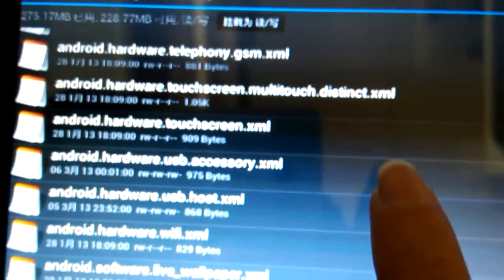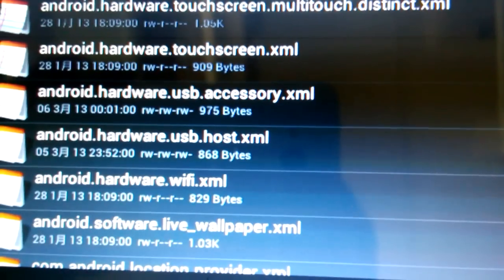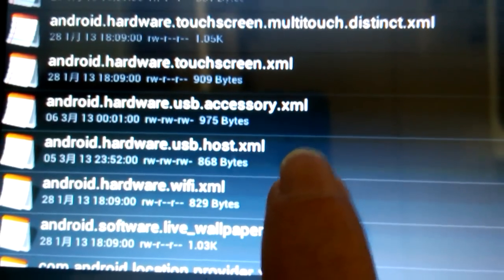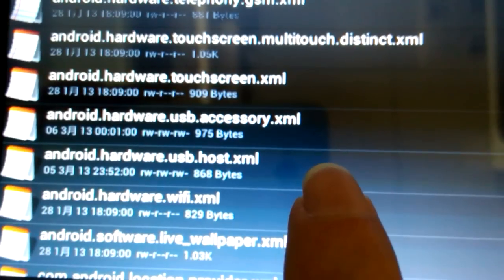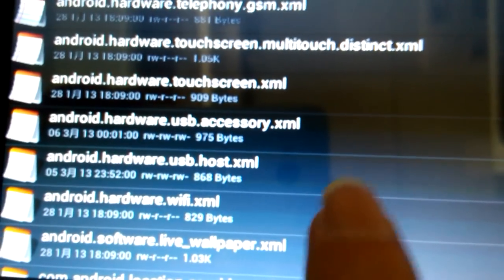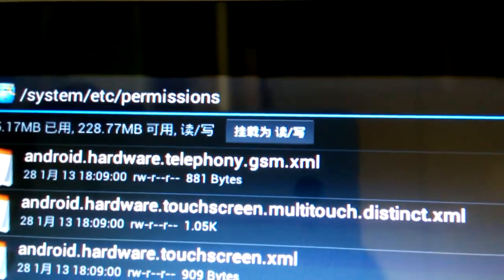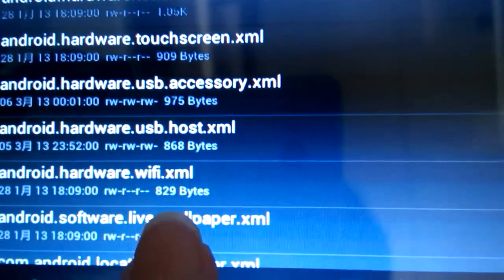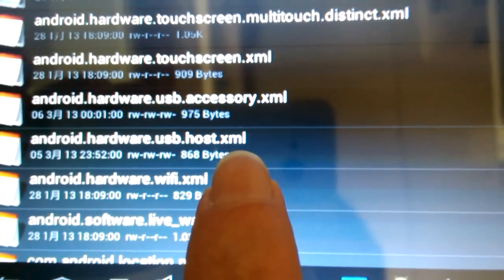Solution of Android USB OTG Problem (English)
at the download area

If you got problem of OTG, this youtube may help you. Please read all before you have question.

If you your device miss the file, you can put in back to the location

android.hardware.usb.host.xml
you should change it back to xml, since it is only txt file